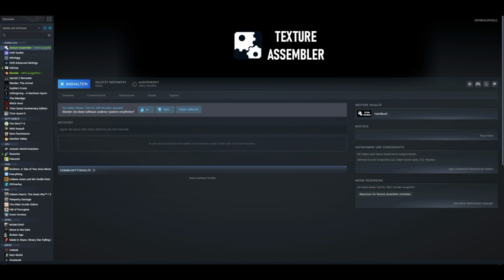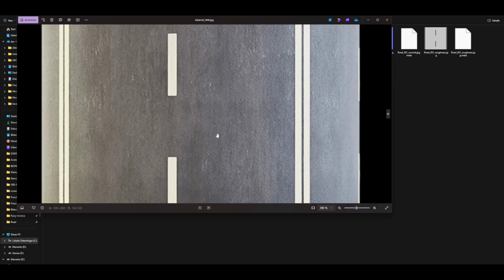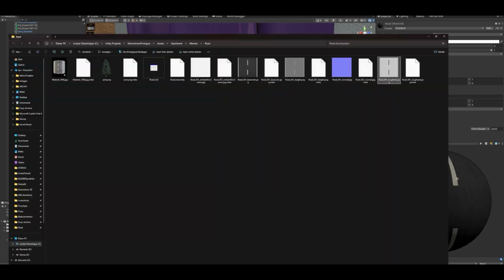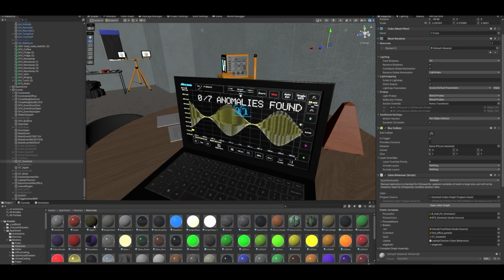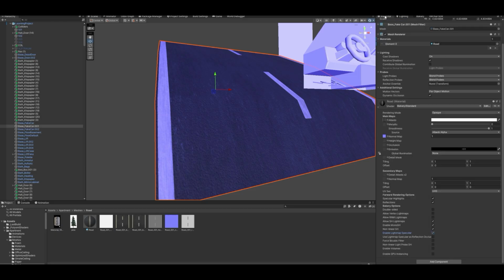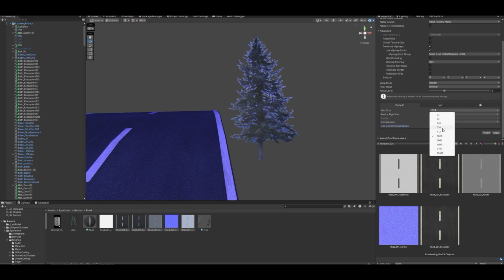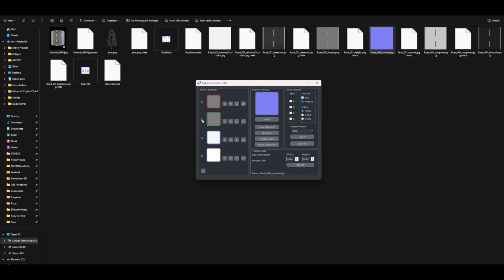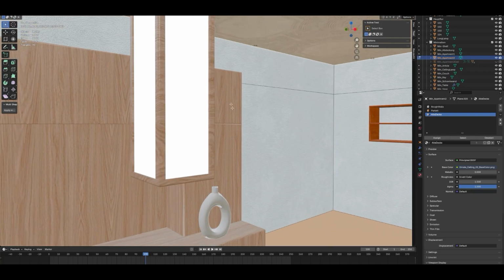Tiefer Einblick in Texturen, Materialien und Shader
Es gehört zu den Grundlagen des Spieledesigns, egal ob als Hobby oder Beruf. Was sind diese aufwendigen Grafiken, wozu dienen sie und wie verwendet man sie in Blender oder Unity? Wir gehen alle Grundlagen durch, gehen an manchen Stellen tiefer ins Detail und sehen uns einige Beispiele an. Zeitstempel für die Themen:

00:00 Grundlagen
02:53 Texeldichte und Tiling
06:10 Alphakanal
07:02 PBR-Map-Setup
19:28 Shader
23:12 Probleme mit Beleuchtungsdaten
26:28 Bakery Shader + Beispiele
33:10 Komprimierung
35:55 ​​Materialien in Blender
43:58 Shader-Probleme in Unity